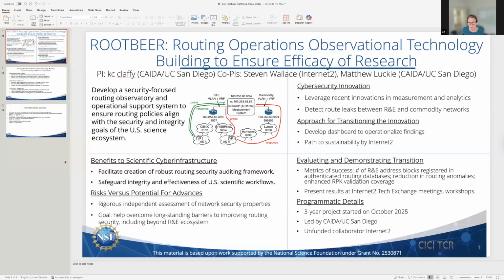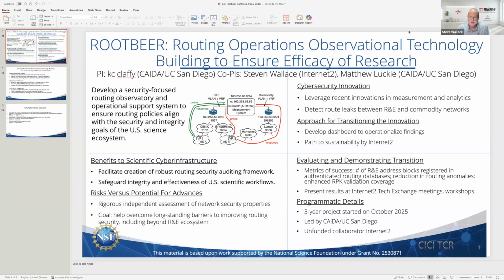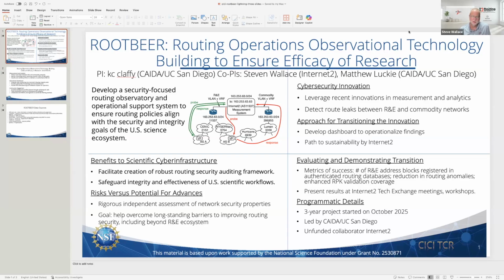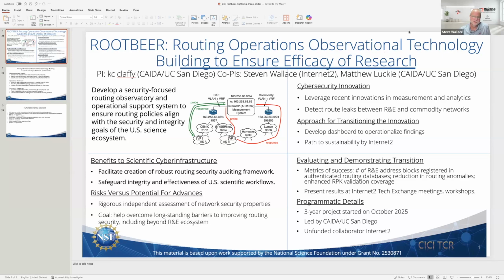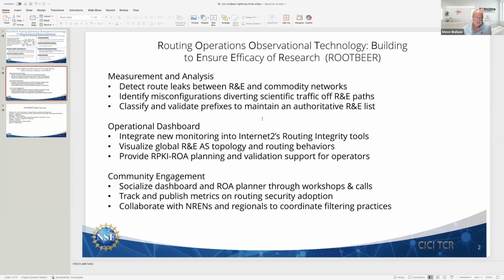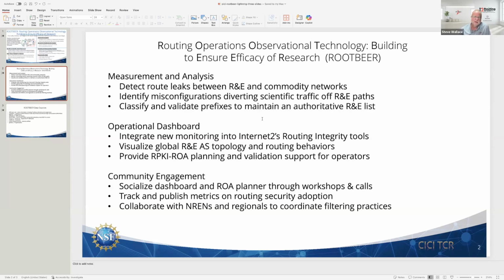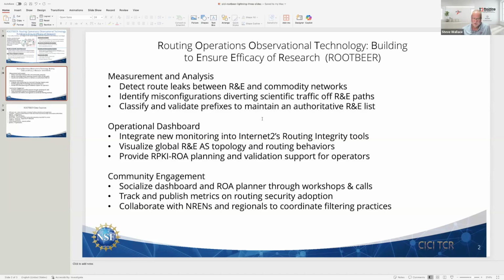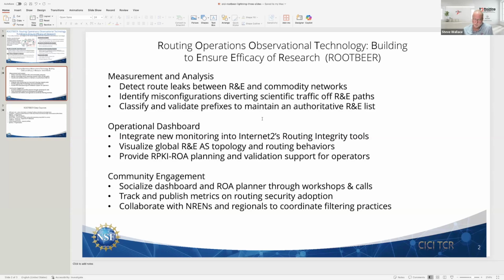CICI: ROOTBEER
PI KC Claffy and Co-PI Steven Wallace discuss the ROOTBEER project: Routing Operations Observational Technology Building to Ensure Efficacy of Research. The project is developing a security-focused routing observatory and observational support system to ensure routing policies align with the security and integrity goals of the U.S. science ecosystem.